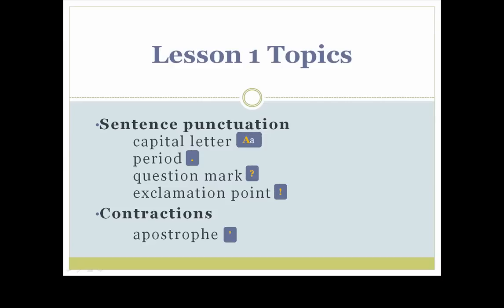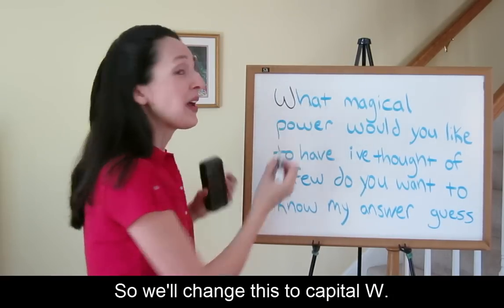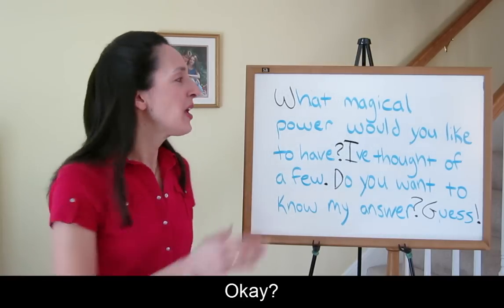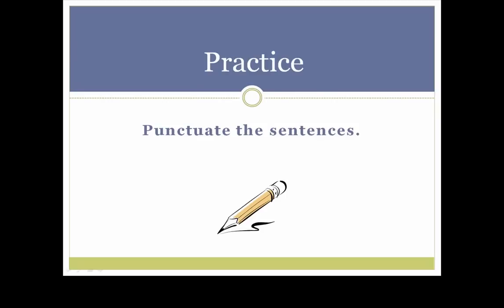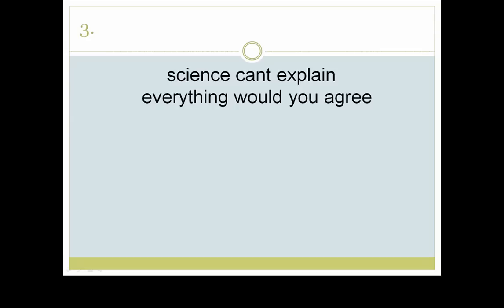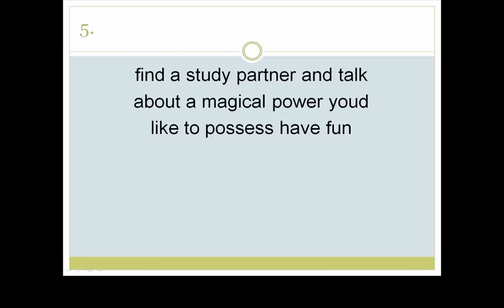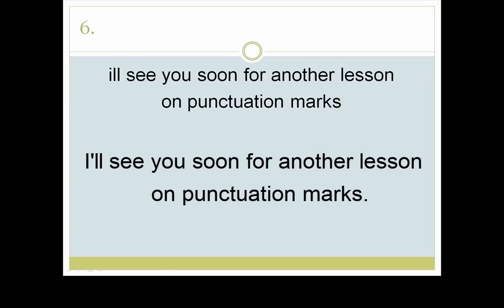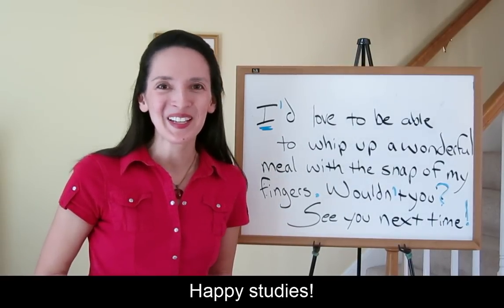English Writing Skills 1: Sentence Punctuation and Contractions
English Writing Skills 1 (intermediate/ advanced)
Topics:
Sentence Punctuation (using capital letters, periods, question marks, exclamation points)
Contractions (using apostrophes)

🤍Like the lesson? Please consider purchasing a Super Thanks. All revenue from my YT membership program as well as Super Thanks, Super Stickers, and Super Chats helps me continue my online work. Thank you!🙏

(eBook and paperback)

🔹NEW!🔹Shop with me on Amazon! Book recommendations and more.

What ongoing forms of support do I offer language learners?
🌟 Only YT members can join the live chat at the monthly livestream. Send questions in advance for me to answer!

✨Are you an advanced student? ✨Would you like LIVE instruction every month and meaningful practice with my feedback?
NEW level begins on April 1, 2023: Lifelong Learner!
❇️Zoom classes 2x/month
❇️Exclusive practice tasks
❇️Access the archive of previous posts. Hundreds of learning gems!
This is an ongoing study program. Members vote on a monthly topic. All skills are addressed.

🌟B1-C2 students can gain speaking practice with Immigo! Check out the latest speaking clubs!